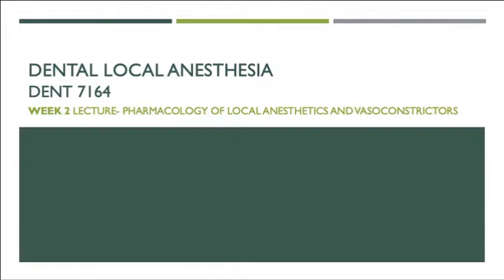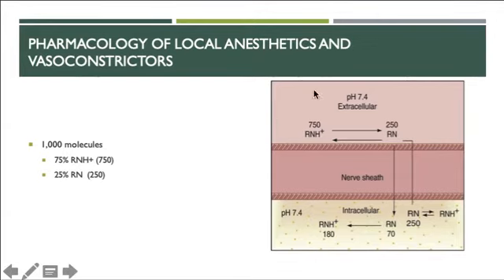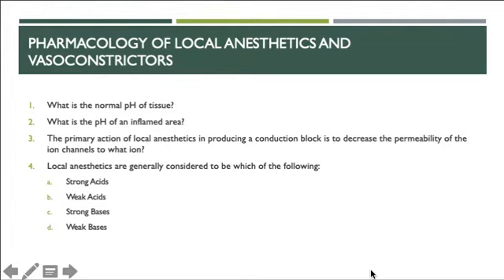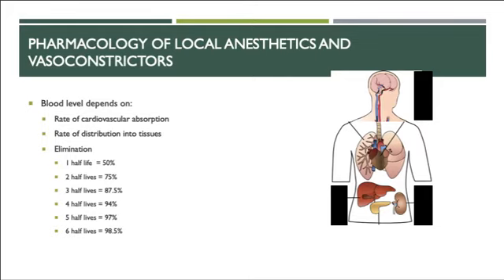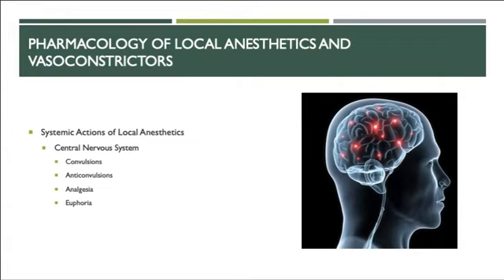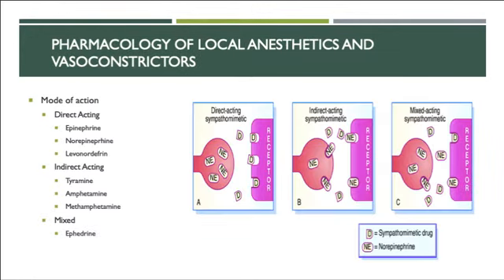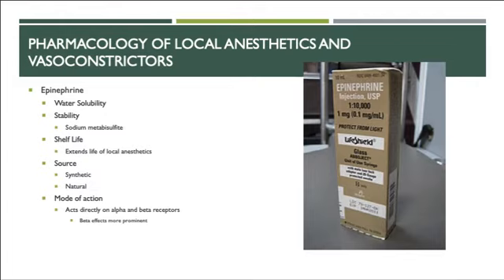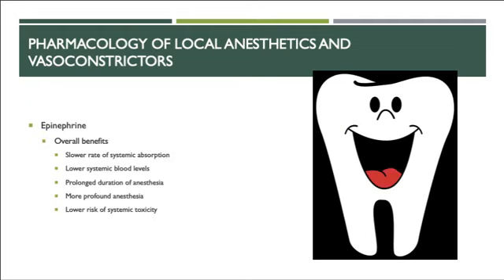Week 2 Lecture Video- Pharmacology of Local Anesthetics and Vasoconstrictors